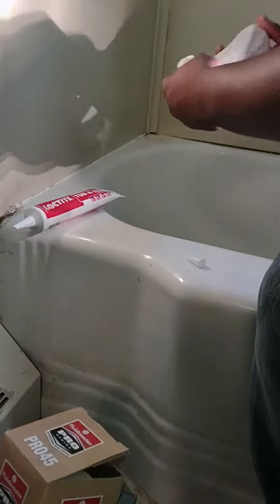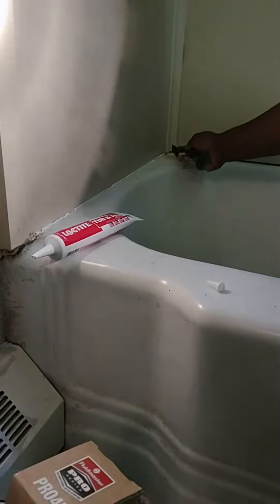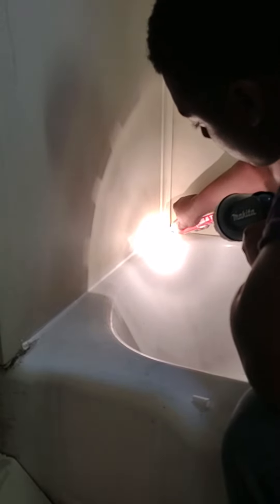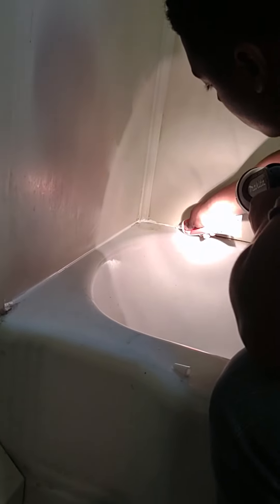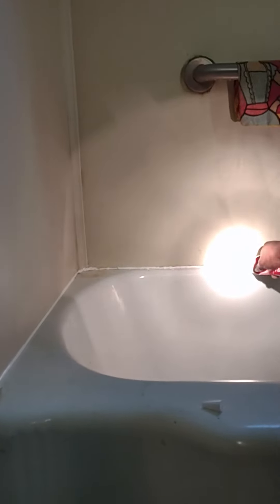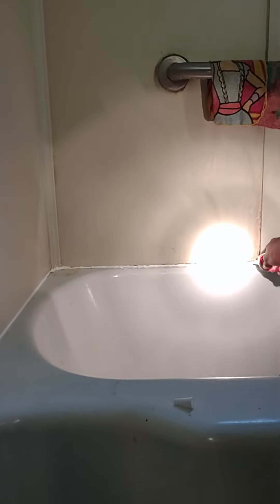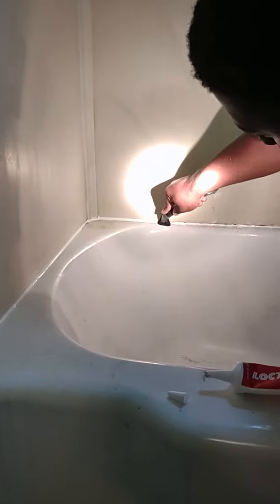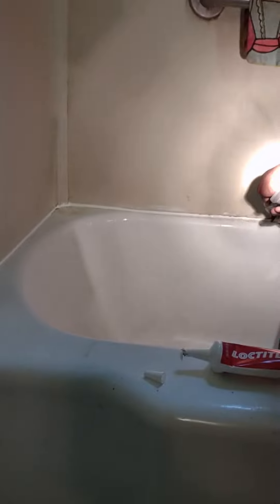caulking a tub